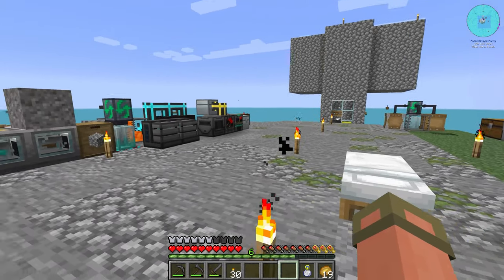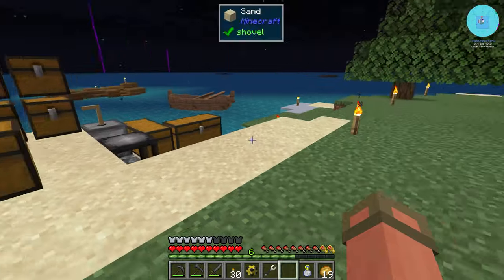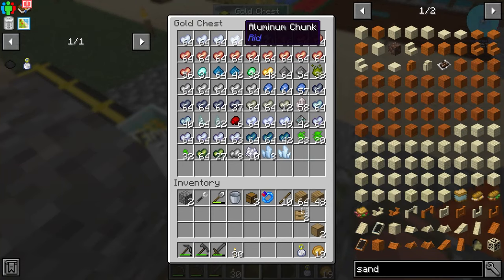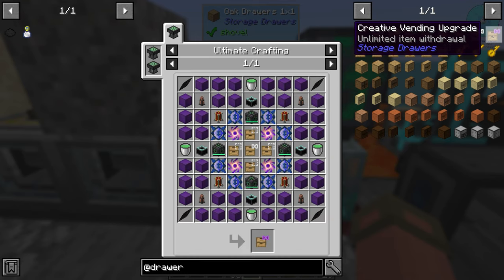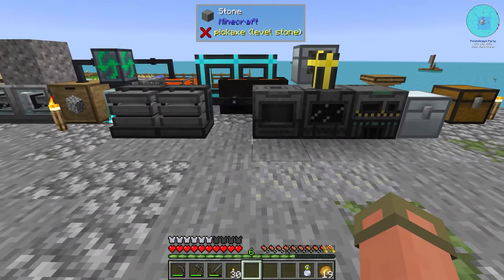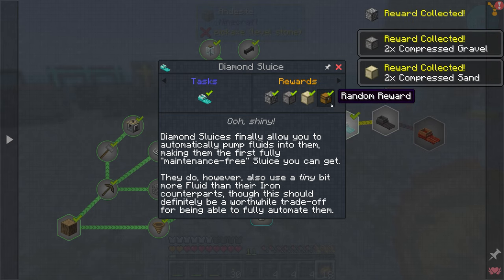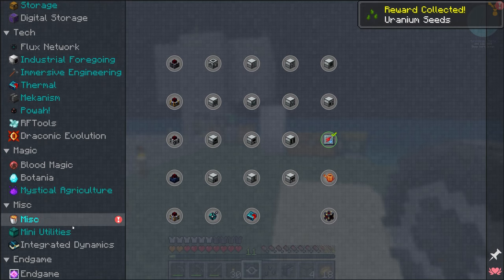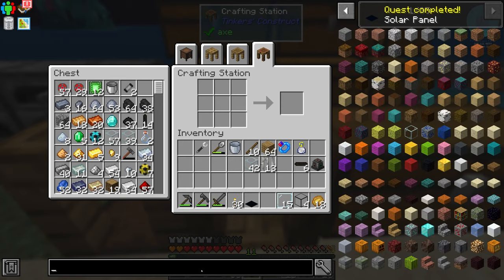Let's Play OceanBlock Ep7 - Better Automation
This is part 1 of 2 for episode 7 which sounds just awful. But I can't seem to keep my mouth shut. Both episodes will be out on the same day so fret not on waiting a whole 24 hours for part 2.